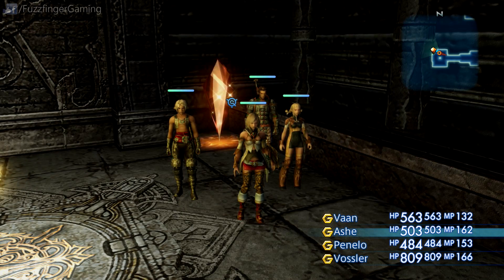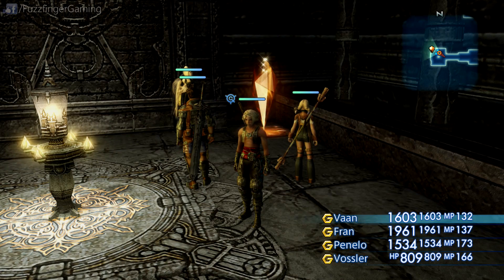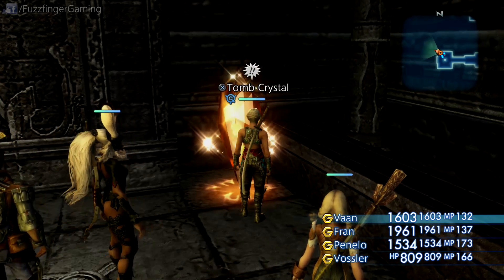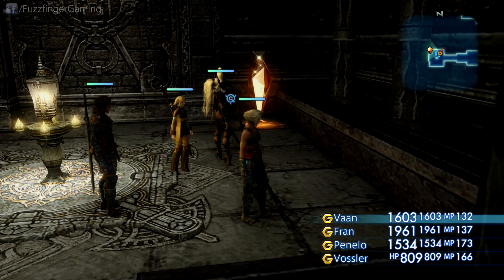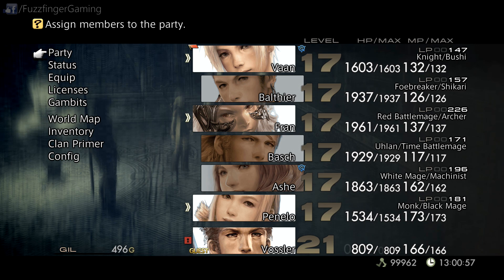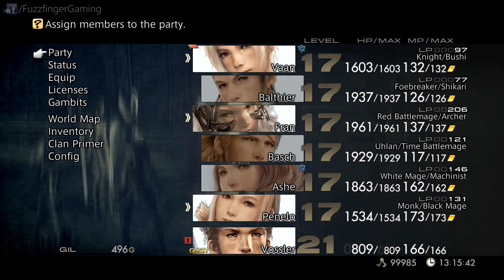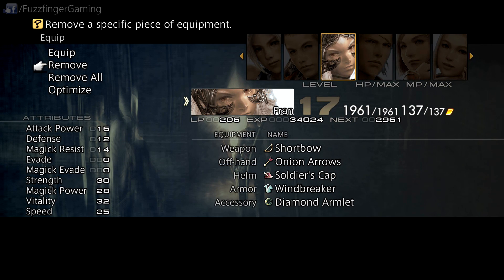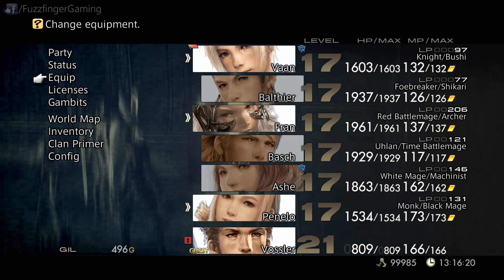Let's Play Final Fantasy XII The Zodiac Age Walkthrough 100% - Trial Mode Stages 1-10 - Part 23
Trial Mode today! We take our new build for a spin against the first ten stages.

Fuzz